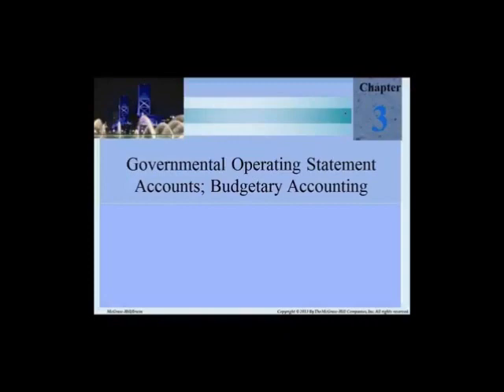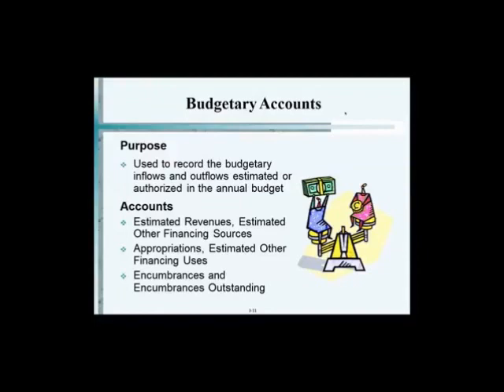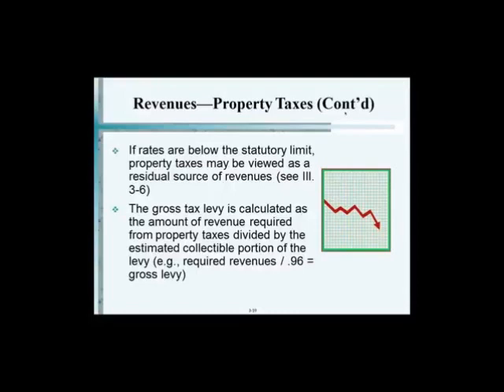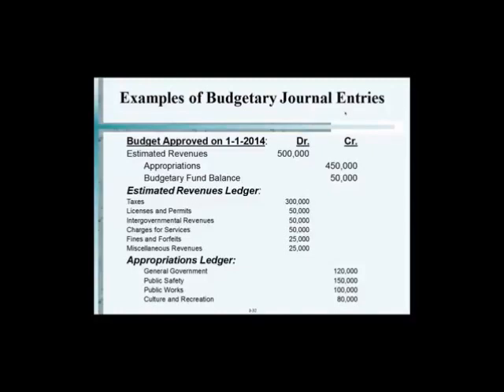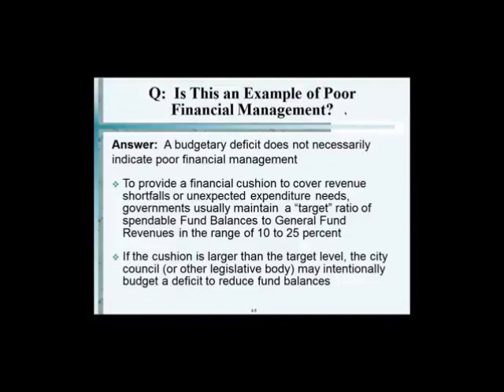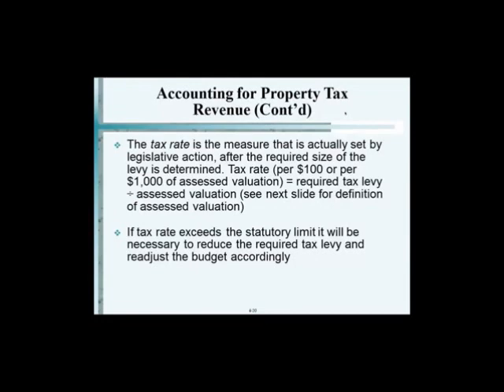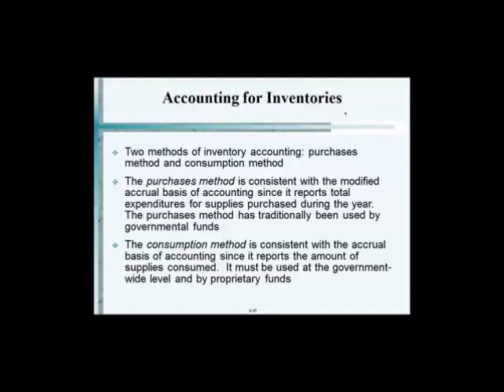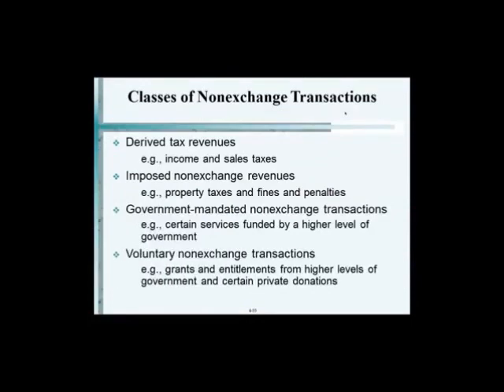Budgetary Accounting and Illustrative Transaction - Governmental NPO Accounting - Lecture 2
Lecture # 2

Chapter 3 - Government Operating Statement. Budgetary Accounting.
Chapter 4 - Illustrative Transactions and Financial Statements.

03-10-14

Intro Government Operating Statement. Budgetary Accounting 1:00

Government Wide Statement of Activities  6:20

The General Fund 14:50

Budgetary Fund 19:45

Operating Statement Account  22:35

Budgetary Control - Revenues  29:30

Classification of Revenues 30:30

Taxes  32:00

Property Taxes  35:45

Special Assessment  39:10

License and Permits 40:00

Intergovernmental  41:25

Miscellaneous  44:12

Budgetary Control  46:00

Classification of Expenditures 50:00

Concluding Comments Chapter-3 1:04:00

Chapter-4 Illustrative Transactions and Financial Statements 1:05:00

Governmental Funds 1:08:00

Encumbrance Accounting  1:14:00

Accounting for Expenditures  1:15:20

Accounting for Property Tax Revenue  1:27:30

TANs 1:41:30

Accounting for Inventories  1:50:00

SRF  1:58:00

Internal Exchange Transactions 2:01:00

Interfund Activity 2:03:55

Classes of Nonexchange transactions  2:08:00

Summery of the Lecture:

After a brief overview of the topics to be discussed in the lecture, the government-wide statement of activities is covered in-depth.  General funds are also defined, and several examples are given as well.  The Professor then moves on to explain budgetary accounts (including estimated revenues, encumbrances, and appropriations) and operating statement accounts and gives examples of both to further establish the concepts.  Afterwards, the concept of budgetary control is discussed and further fleshed out by a table (which gives a visual comparison of balance sheet, budgetary, and operating statement accounts).  Lastly, the classification of revenues (and estimated revenues) by fund and by  source is discussed (including revenues from taxes, permits, licenses, and services).